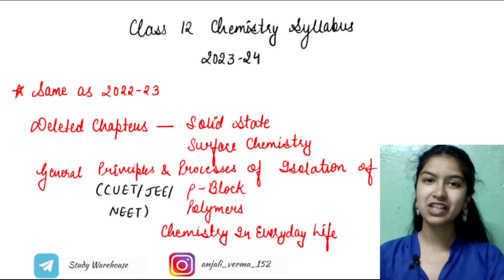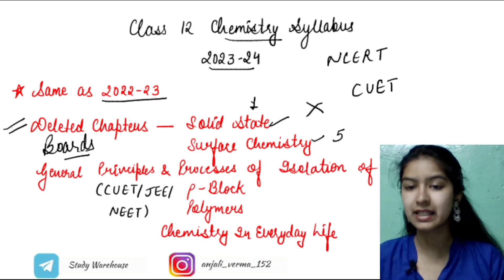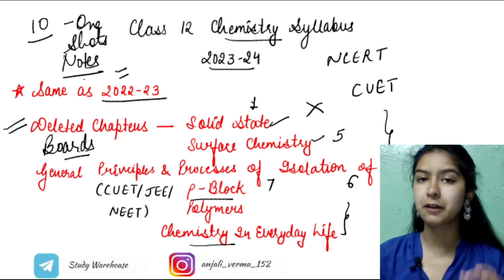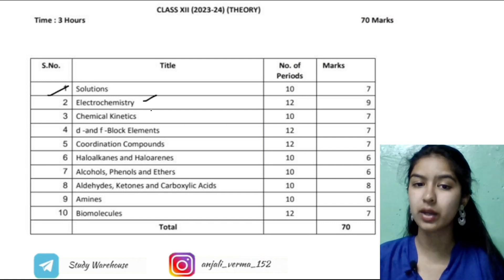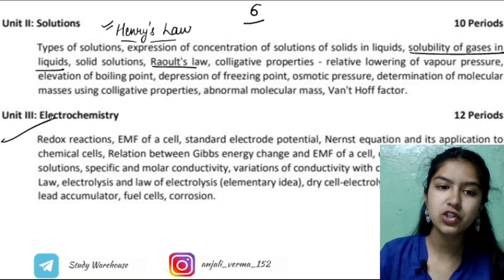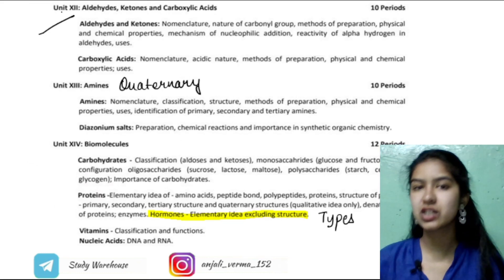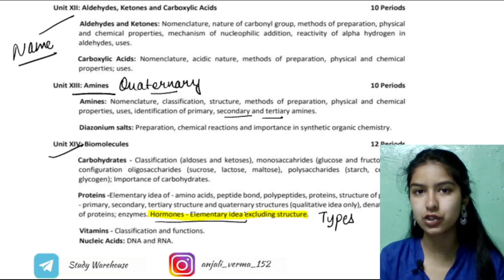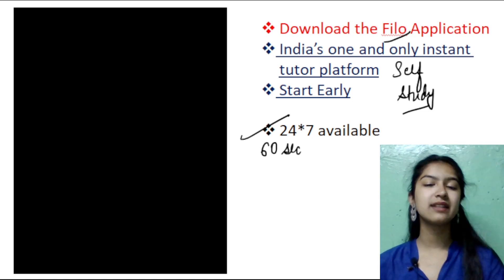Chemistry Class 12 Syllabus Changed😱2023-24 Mark All Topics in NCERT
Connect to an expert tutor in just 60 seconds 24X7 and learn with them 1 on 1! Filo is world's only live instant tutoring app

class 12 chemistry syllabus 2023-24, class 12 chemistry syllabus 2024, class 12 chemistry syllabus, class 12 chemistry, class 12 chemistry 2023-24, board exam 2024